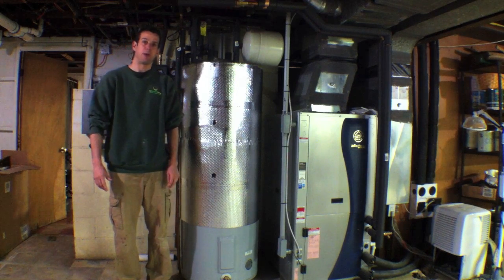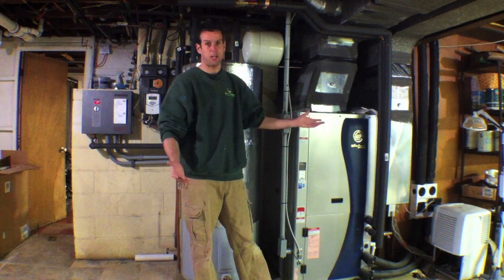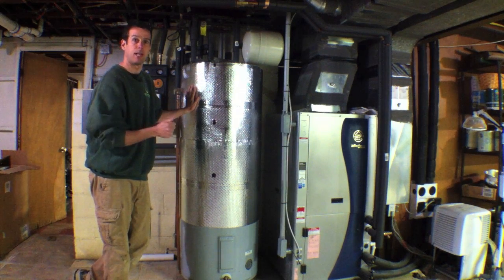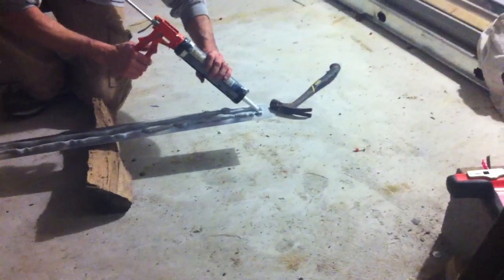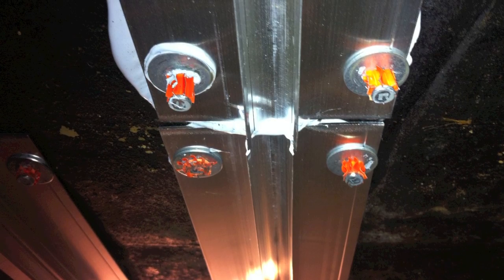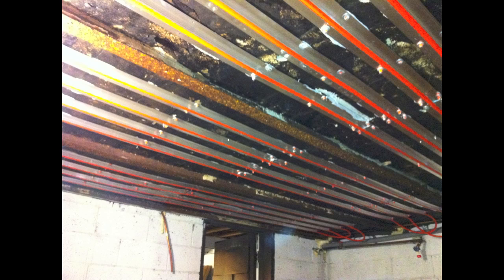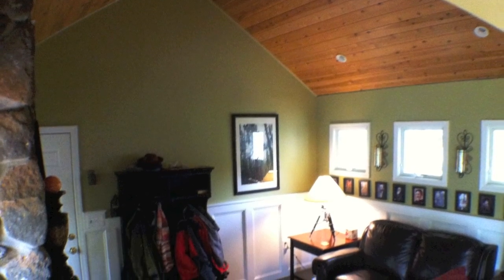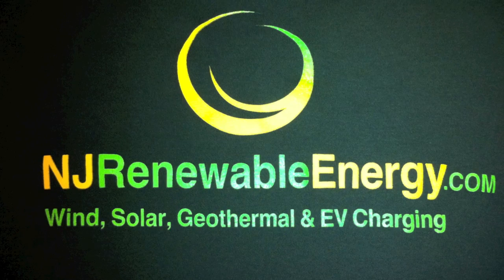Radiant Floor heating from Desuperheater WaterFurnace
How I installed a radiant floor heating system hooked to a geothermal desuperheater